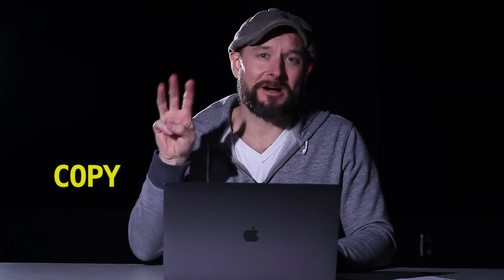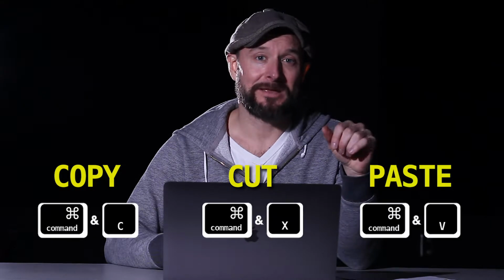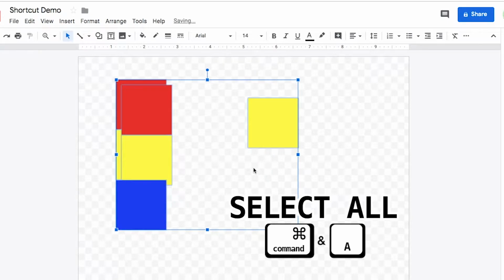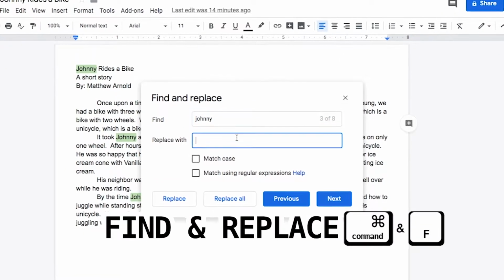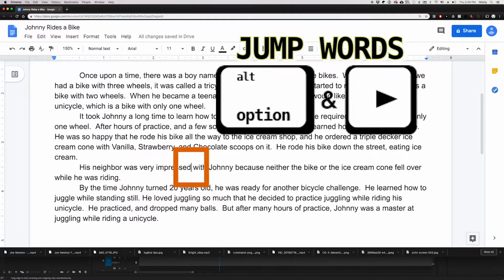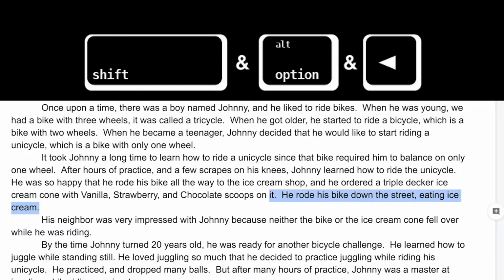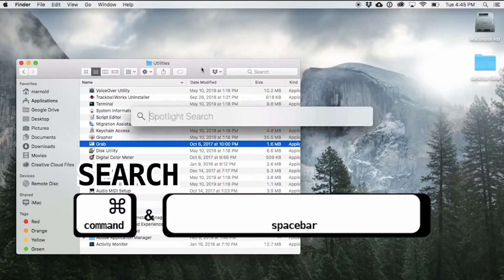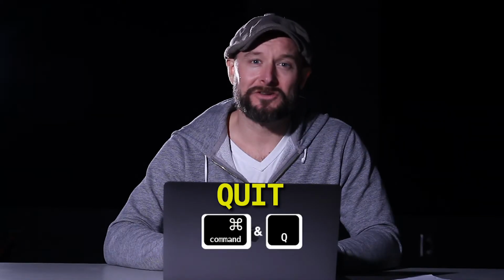Top 20 Keyboard Shortcuts for Mac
Learn how to navigate your computer faster and more efficiently by using these 20 keyboard shortcuts.

Simple things like how to highlight words without a mouse, how to select a paragraph without a mouse, how to switch applications without a mouse.